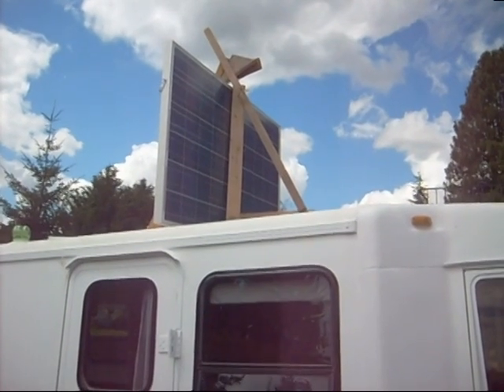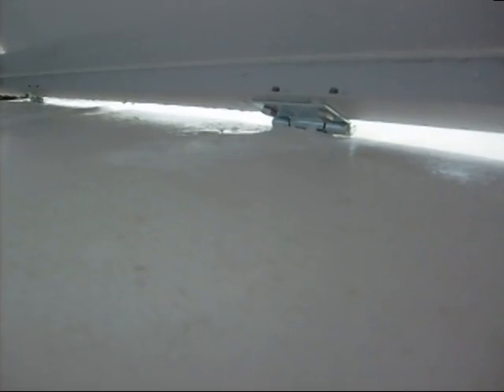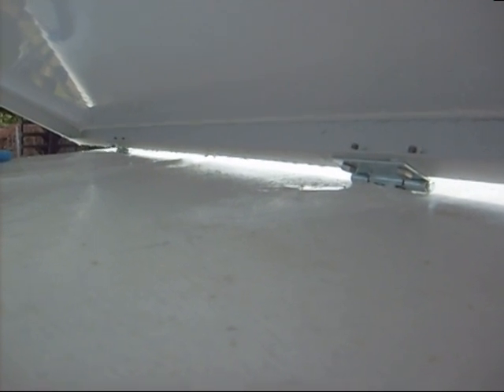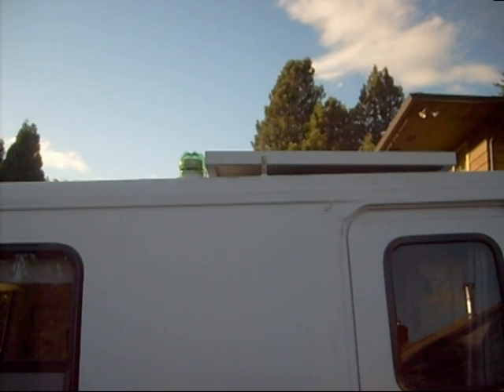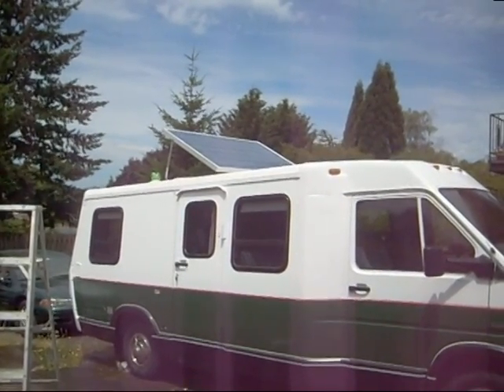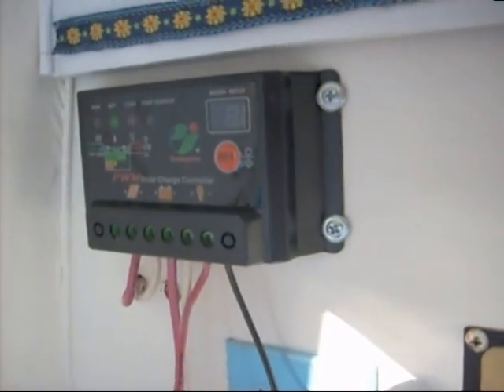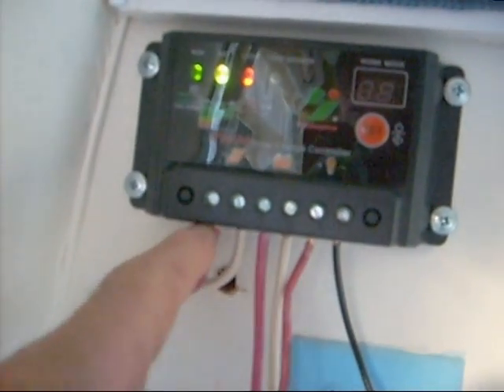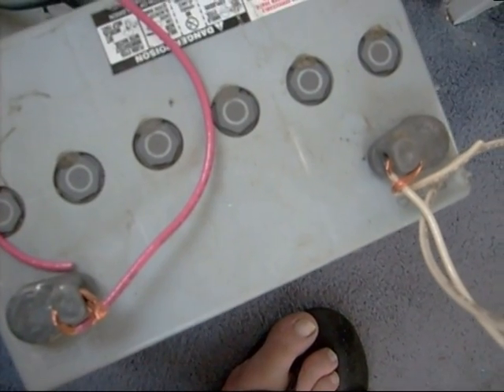The Electric Motorhome. part 14. RV Solar panel.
Installing a 240 watt solar panel with extension arms on the roof of the Le-Sharo. Mounting a 20 amp pwm solar controller inside. Works great. ..and yes, I will get a mppt controller in the future.